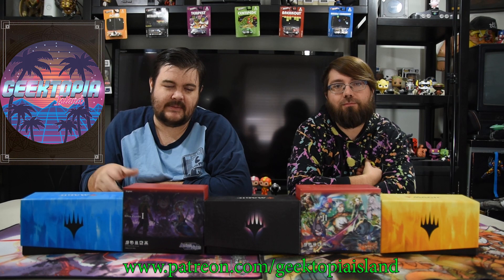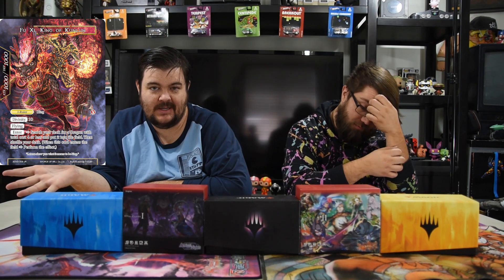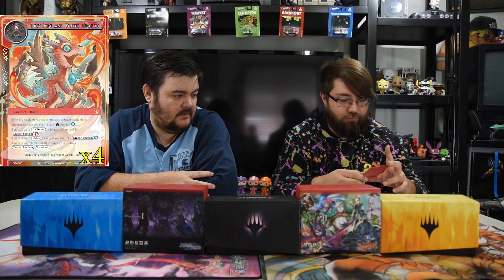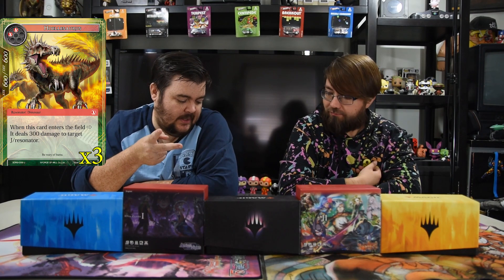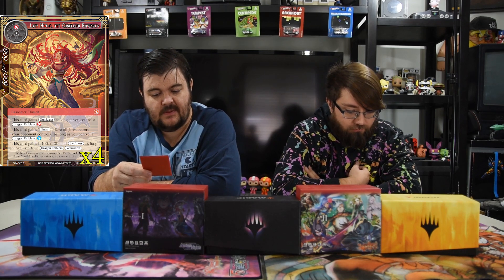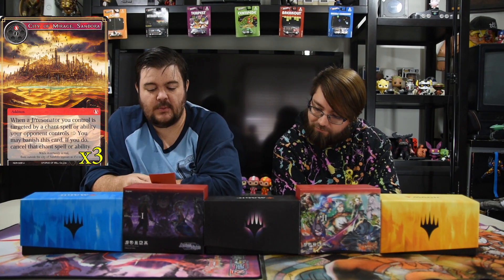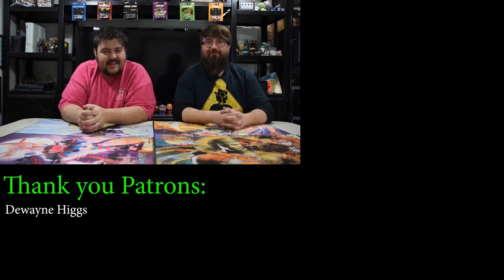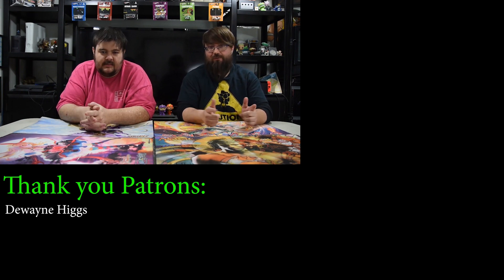Force of Will Deck Tech | Kevin's Kreations: Emblematic Problem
Welcome back to another Kevin's Kreations. Today we are going over emblems with Fu Xi. Hope you enjoy.

Counts: Main 41 / Stones 10 / Rune 5

Ruler: Fu Xi // Fu Xi, King of Kunlun

Rune Deck: 5
Power of Immortality
Sandora's Invasion
Wrath of the Flame God
Flame Soldier Formation
Flame Dragon Summoning

Resonators: 30
3x Sandora Blacksmith
4x Tiny Fire and Water Dragon
3x Hoellesaurus
3x Ultra Dragon, Shooting Star
4x Genshi Tenson, God of Flame
4x Lady Huang, the Concealed Expression
4x Lord of Vermillion
2x Ushuah, the Swordsman of Eternal Flame
3x Dino-Rider

Spells: 11
3x City of Mirage, Sandora
2x Dark Impact
3x A Heroic Epic for the Thousandth Night
3x Command of Life and Death

Stones: 10
4x Null Magic Stone
6x Fire Magic Stone